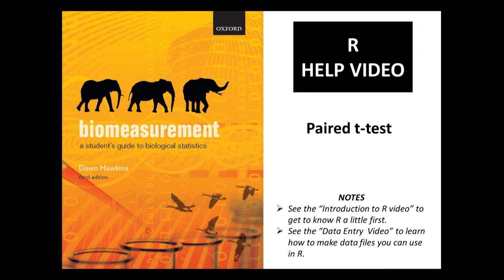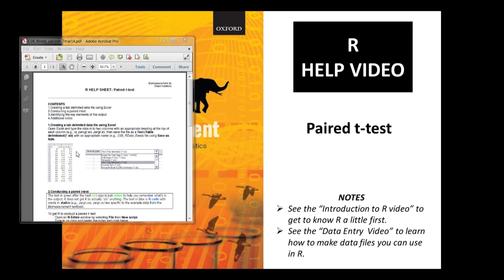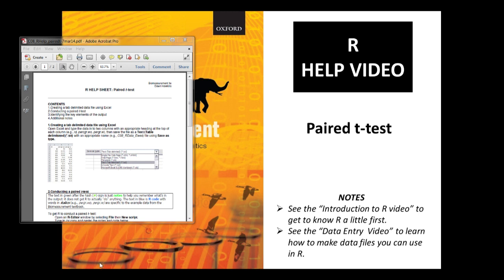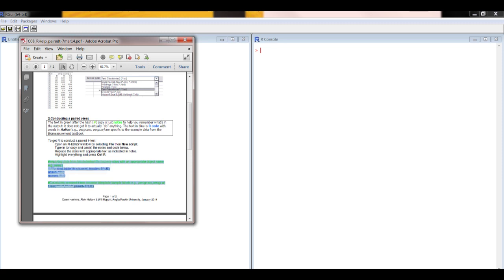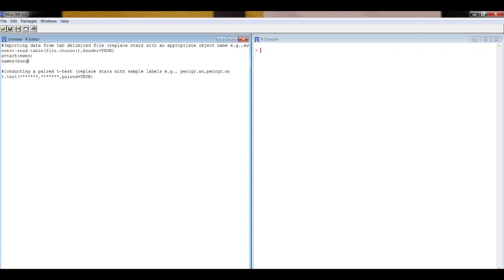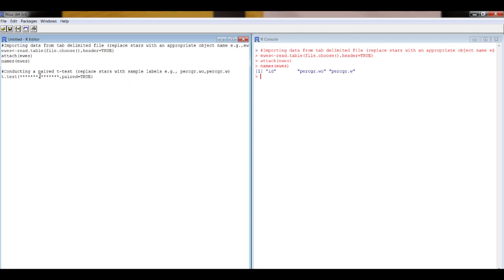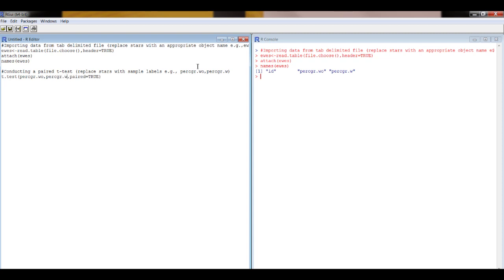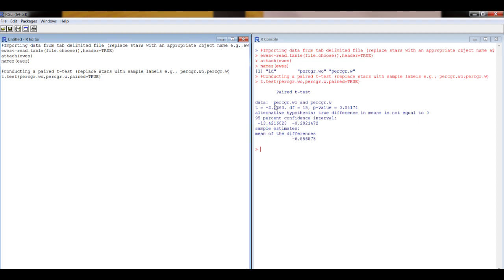Paired t-test in R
In this screencast, Dawn Hawkins shows you how to run a paired t-test in R